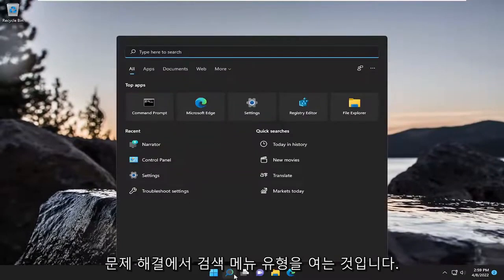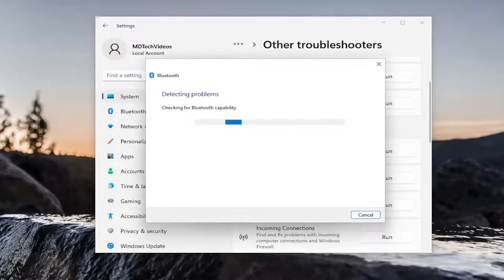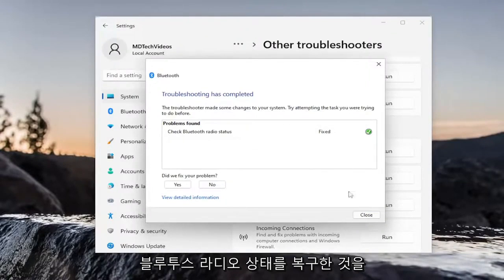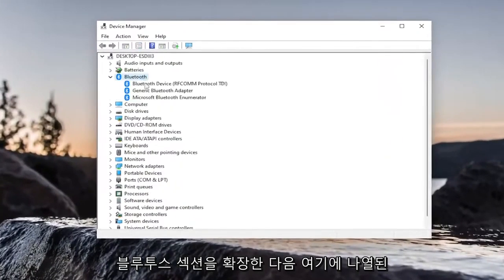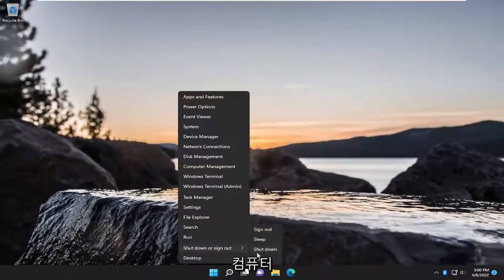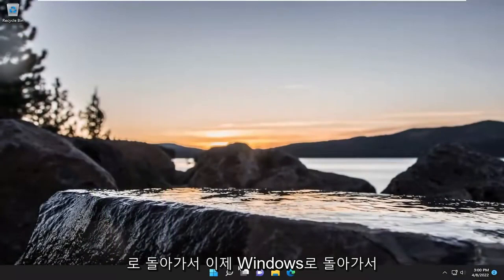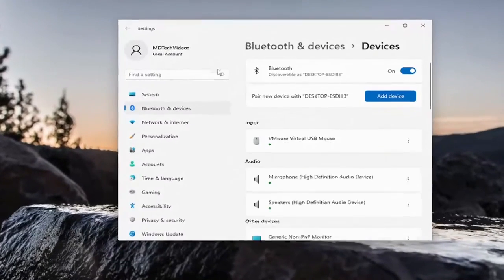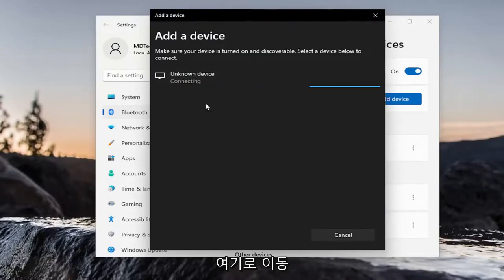윈도우11 블루투스 끊김 현상 해결 하는 방법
Windows 11에서 Bluetooth 오디오 끊김 현상 수정 [튜토리얼]

이 자습서에서는 Windows 11에서 Bluetooth 오디오 끊김을 수정하는 가능한 솔루션을 나열합니다. 오디오 끊김은 사운드 왜곡이라고도 합니다. 이 오류에는 손상되거나 오래된 드라이버, 주파수 문제 등과 같은 여러 가지 원인이 있습니다. 일부 사용자는 WiFi 연결을 끄면 문제가 해결되었다고 보고했습니다. 이것은 일반적으로 Bluetooth가 WiFi 신호와 동일한 주파수를 사용할 때 발생합니다.

이 자습서에서 다루는 문제:
블루투스 오디오 끊김 윈도우 10
블루투스 오디오 끊김 윈도우 11
오디오 끊김 블루투스 헤드폰,
블루투스 오디오 끊김 PC

이런 일이 발생하면 어댑터에 문제가 있을 수 있으며 Bluetooth가 켜지지 않으면 드라이버 문제일 가능성이 높습니다.

페어링 문제로 인해 소리 문제가 발생할 수도 있으며, 블루투스 연결 후 소리가 나지 않으면 장치가 PC에 제대로 연결되지 않았을 수 있습니다.